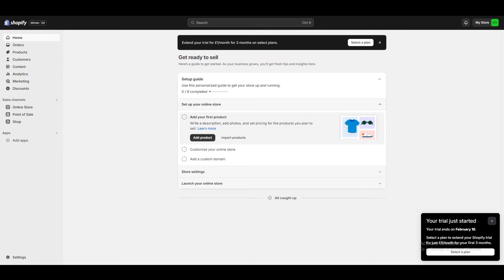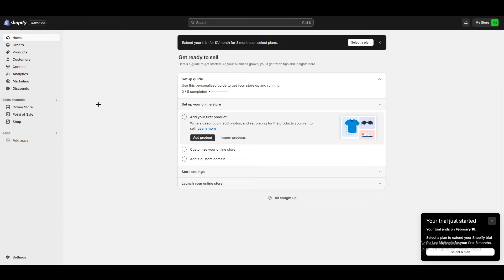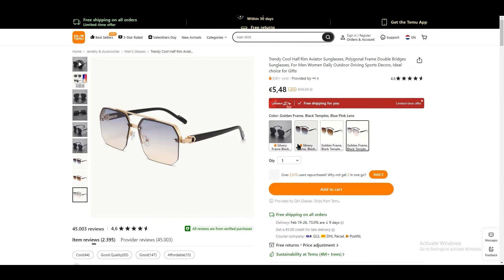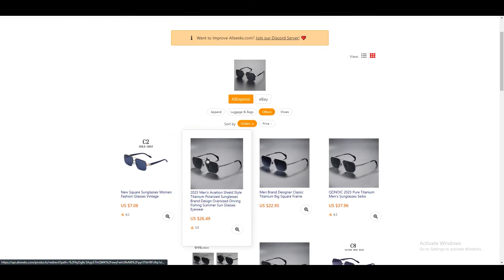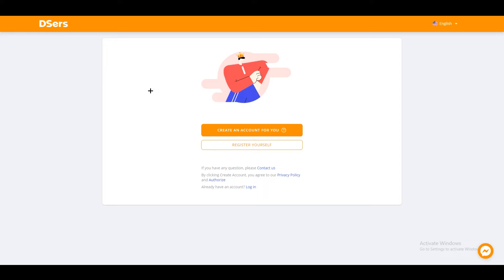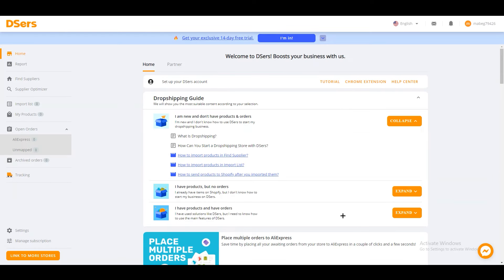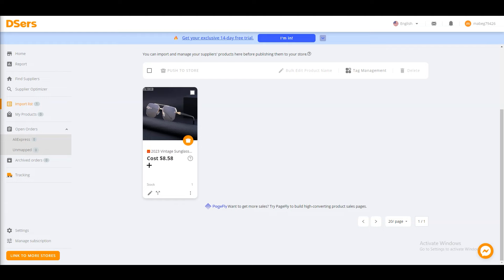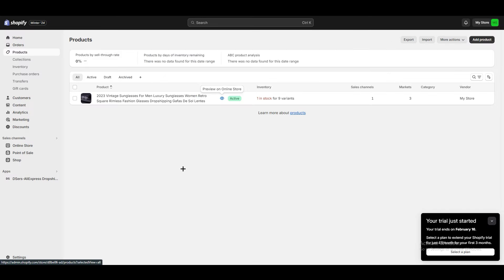How to Start Temu Dropshipping on Shopify | Full Tutorial